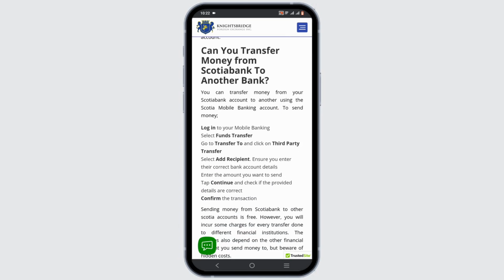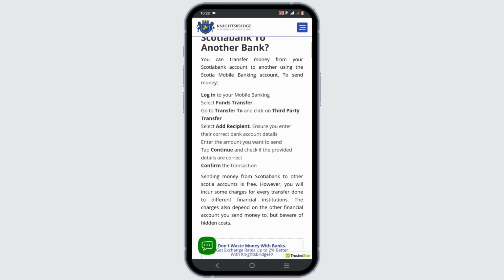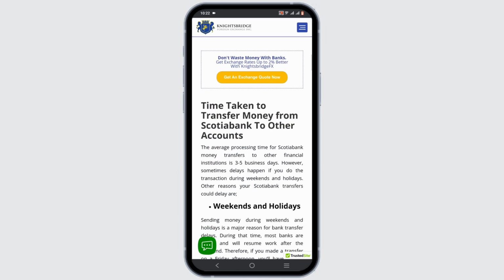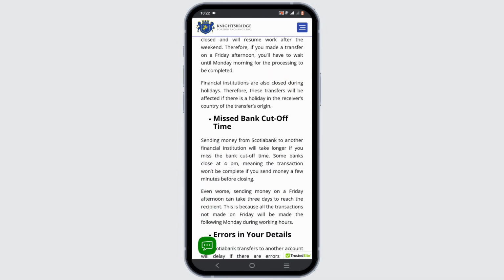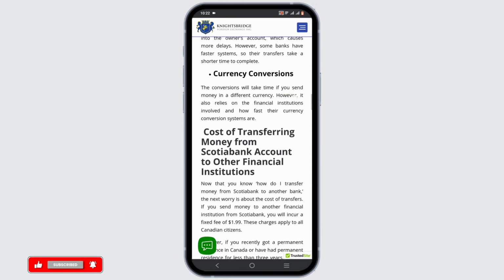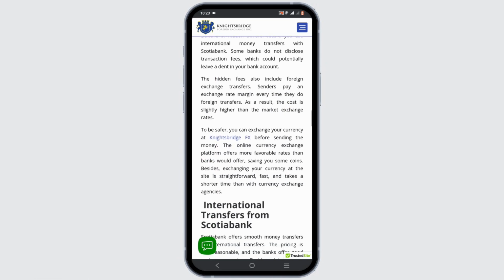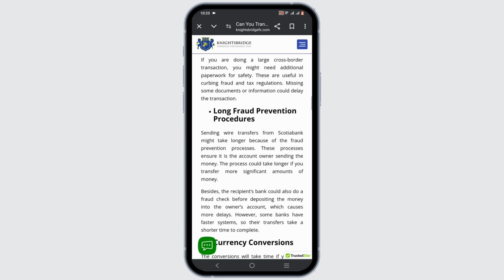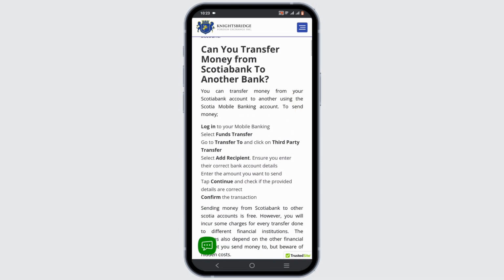How to Transfer Funds From Scotia Bank to Another Bank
How to Transfer Funds From Scotiabank to Another Bank in 2024! Need to send money from your Scotiabank account to another bank? This video will guide you through the steps on how to transfer funds from Scotiabank to another bank quickly and securely. Whether you're asking, "How do I transfer money from Scotiabank to another bank?" or need help with the process, this tutorial has you covered. Learn how to move your money effortlessly between banks using Scotiabank's online or mobile banking platforms. Watch now to see how you can transfer funds from Scotiabank to another bank today!

Timestamps:

00:00 How to Transfer Funds From Scotiabank to Another Bank
00:10 How Do I Transfer Money From Scotiabank to Another Bank?